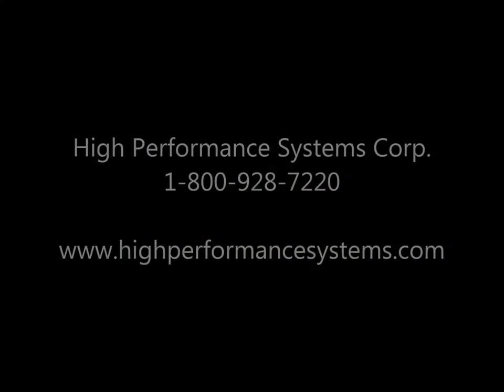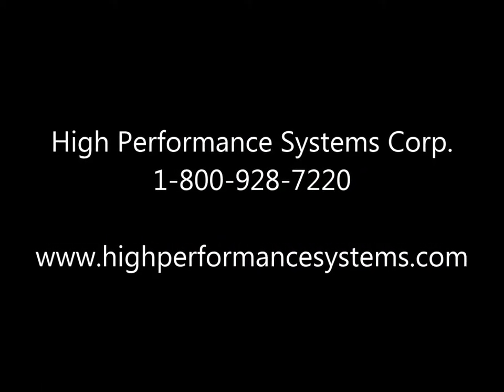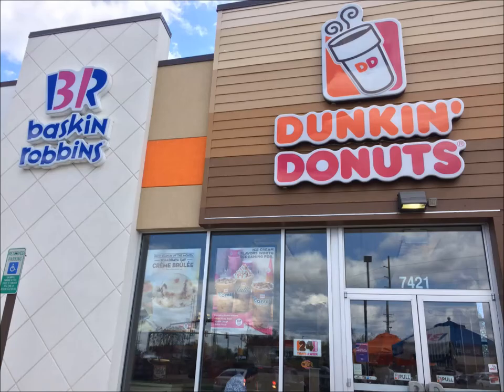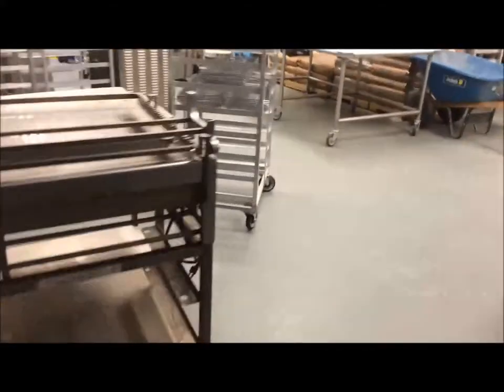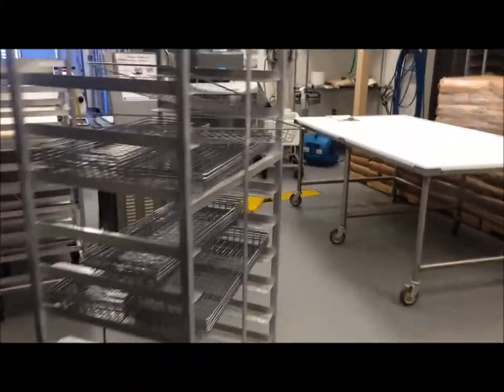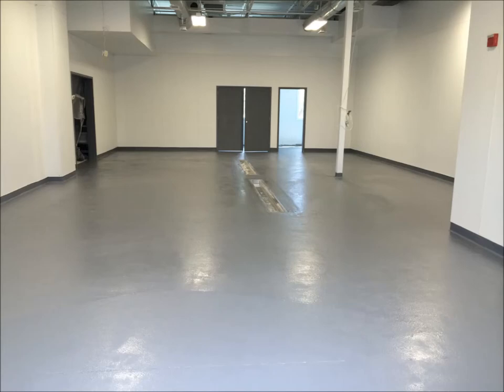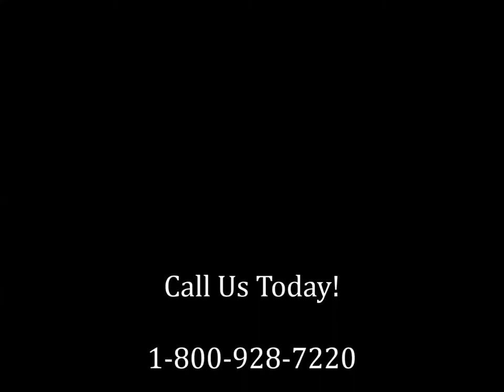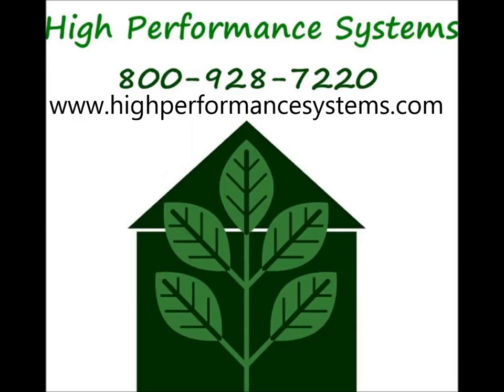Dunkin Brands Revamp Their Commercial Kitchen Flooring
The commercial kitchen floor is an essential part of any food service operation. It is the foundation of your kitchen, and it takes a lot of abuse. With all the traffic and activity in a commercial kitchen, your floor needs to be durable, slip-resistant, and easy to clean. In this video, we'll be discussing how urethane cement can help you revamp your commercial kitchen flooring with high-quality and long-lasting floor solutions. We'll cover the benefits of upgrading your kitchen floor, the types of flooring options available, and the process of installing them. Whether you own a restaurant, coffee shop, or bakery, this video is perfect for anyone looking to enhance their commercial kitchen's functionality and appearance.

Welcome to our video on how High Performance Systems can help you revamp your commercial kitchen flooring. As a food service professional, you know that a well-designed and functional kitchen is crucial to the success of your business. But have you ever considered the importance of your commercial kitchen floor? In this video, we'll be discussing how High Performance Systems can provide you with durable, slip-resistant, and easy-to-clean commercial kitchen flooring solutions to help take your business to the next level.

As a food service operator, you understand that your kitchen floor takes a lot of abuse. It's constantly exposed to spills, stains, and heavy equipment. Over time, these elements can take a toll on your flooring, making it slippery, difficult to clean, and even hazardous for your staff. That's why investing in high-quality commercial kitchen flooring that can withstand the daily wear and tear of a busy kitchen is essential.

At High Performance Systems, we offer a range of commercial kitchen flooring options that can meet the needs of any food service operation. Our flooring solutions are slip-resistant, durable, and easy to clean, making them the ideal choice for any commercial kitchen. Whether you own a restaurant, coffee shop, or bakery, we have the perfect flooring solution to fit your specific needs.
One of the main benefits of upgrading your commercial kitchen flooring is improved safety. A slip-resistant floor can help prevent accidents and injuries in the workplace. Our durable flooring options can also withstand heavy equipment and foot traffic, reducing the risk of wear and tear or other hazards.
Another benefit of Dunkin Brands' commercial kitchen flooring is its ease of cleaning. With our flooring solutions, you can quickly and easily wipe away spills and stains, keeping your kitchen clean and hygienic. Plus, our flooring options are available in a variety of colors and styles, allowing you to customize the appearance of your kitchen to fit your unique brand and aesthetic.
When it comes to choosing the right commercial kitchen flooring, there are several options available. At High Performance Systems, we offer a range of flooring types, including vinyl, tile, and epoxy. Each type of flooring has its unique features and benefits, and our experts can help you choose the right one for your specific needs.
Finally, installing your new commercial kitchen flooring is a straightforward process with Dunkin Brands. Our team of professionals will work with you to determine the best flooring solution for your kitchen and ensure that the installation process is completed efficiently and to your satisfaction.

We hope you learned more about the benefits of upgrading your kitchen floor, the types of flooring options available, and the installation process. At High Performance Systems, we're committed to providing high-quality, durable, and slip-resistant flooring solutions that can help take your business to the next level.

High Performance Systems, Corp.